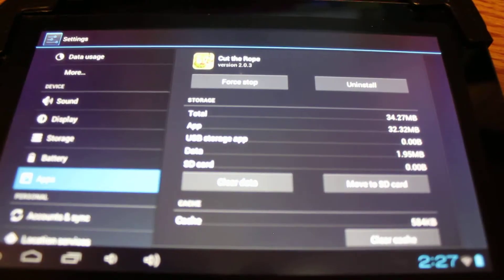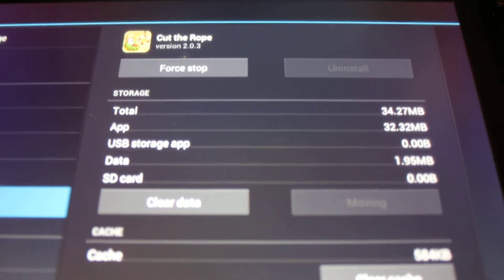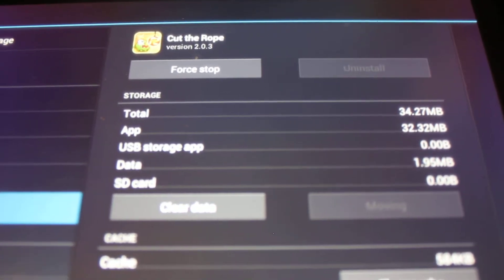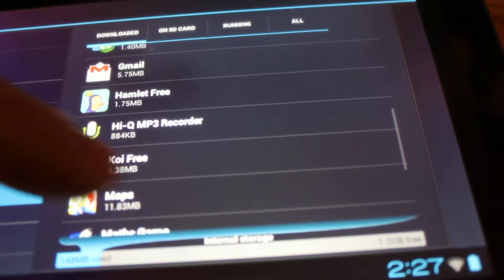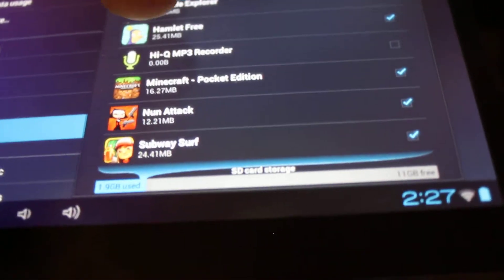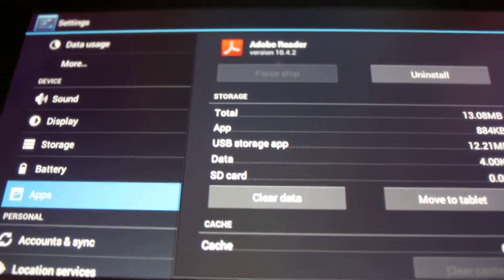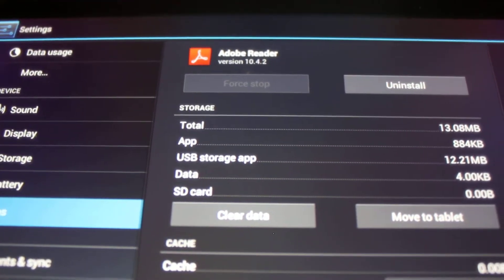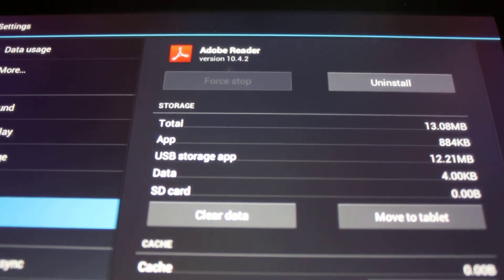FileMate Clear T720: How to Move Apps to the Internal SD Card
How to move downloaded apps to the internal SD card.